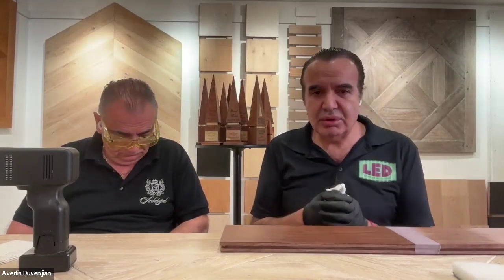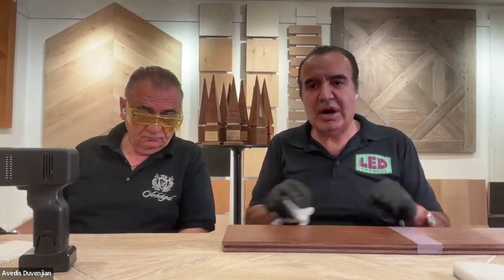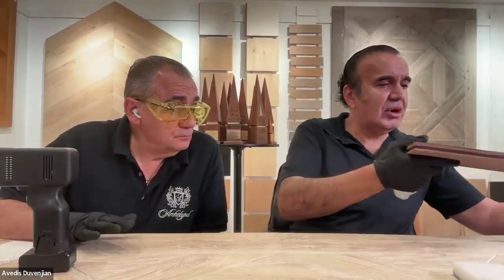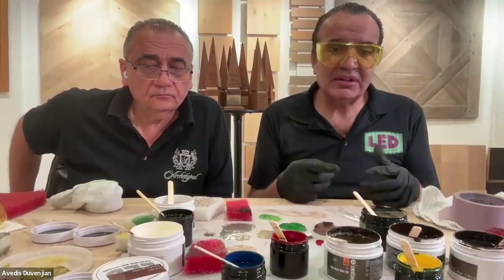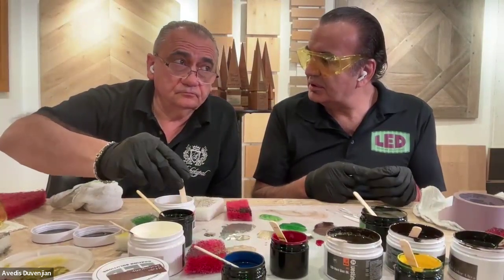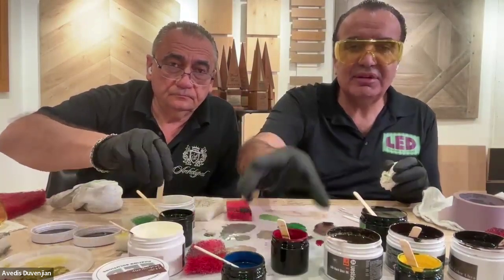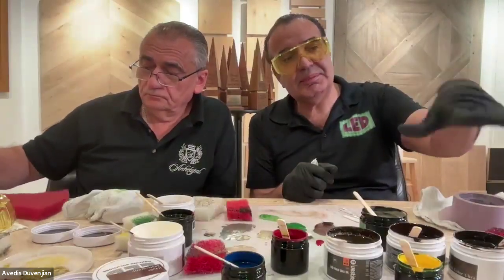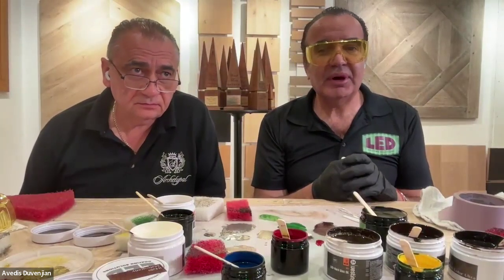Color-Matching Using LED-Cured Oils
Learn how to create the perfect match for any existing floor, designer sample, etc.; why to use synthetic instead of organic pigments; how to use the LED Coating Solutions color kit of LED-cured oils to create any color imaginable, and much more in this demo from Avedis Duvenjian and Vartan Arutyunian. Find more information on products from LED Coating Solutions